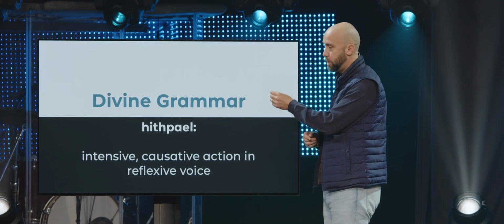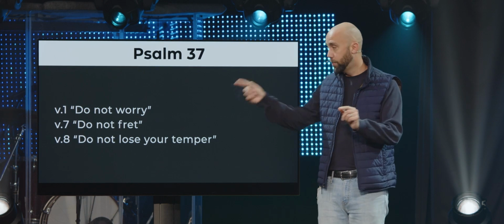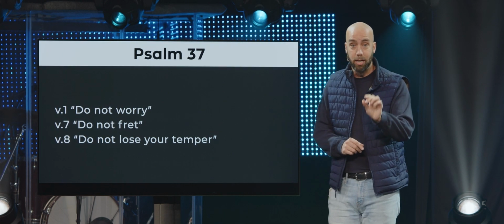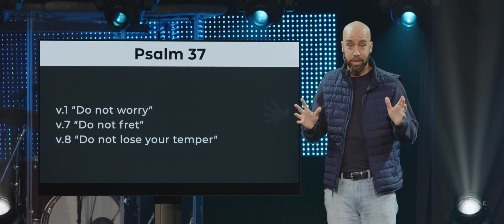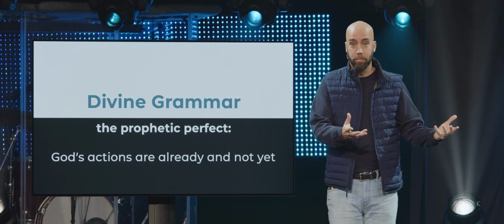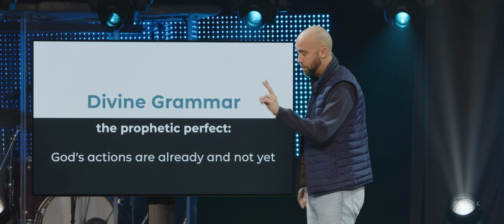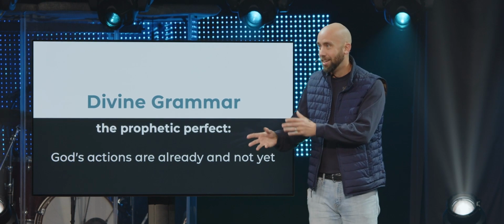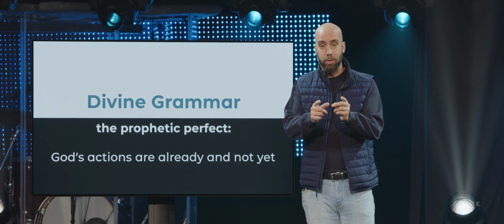Message | All Ways + Always | Ahead | 4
Pathfinder Church | November 20, 2022 | Doug Mauss
The hardships and uncertainties we encounter in life are only the start. Much more of our suffering and anger comes from the fear of where these things will lead us and leave us. Because the future is by definition “unknown,” how can we stop worrying about it and over-preparing for it? How can we walk into it with equanimity?